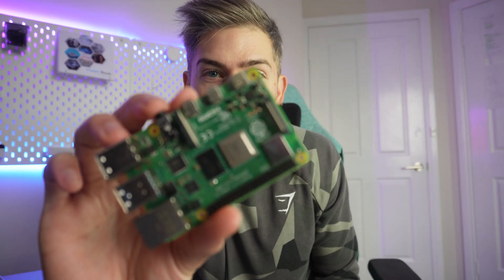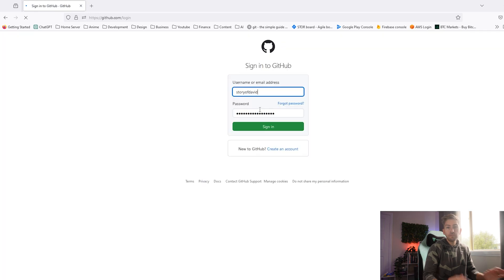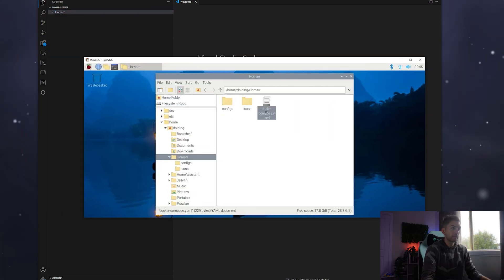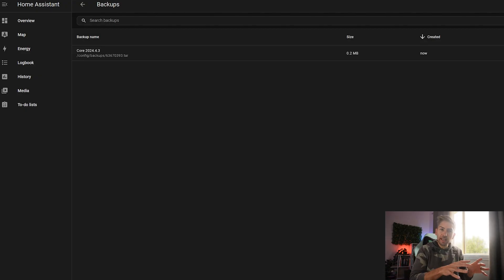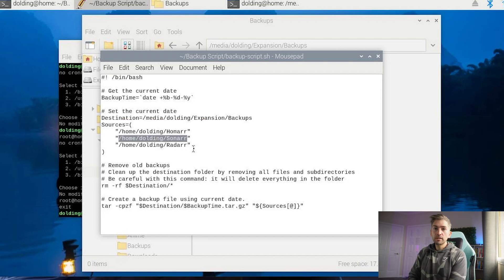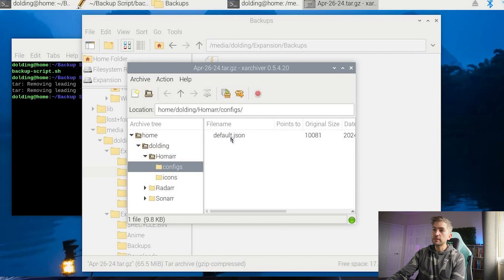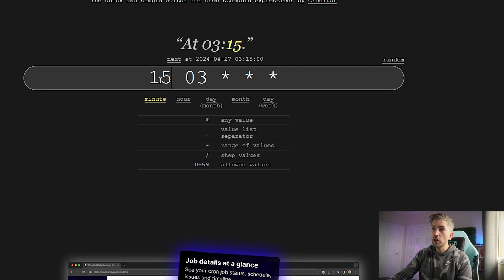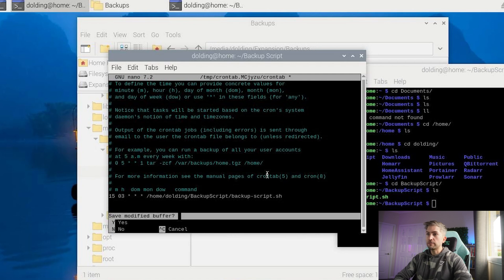Home Server Died - AVOID These Mistakes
My Home Server died.
In this video I break down exactly what happened and share 3 practical steps you should follow to avoid this happening to you.

00:00 - Intro
00:30 - Power Off
01:00 - Source Control
04:05 - Application Backups
04:50 - File System Backups
08:02 - Automated Backups

1. Power Off Correctly
2. Source control code
3. Schedule automated backups